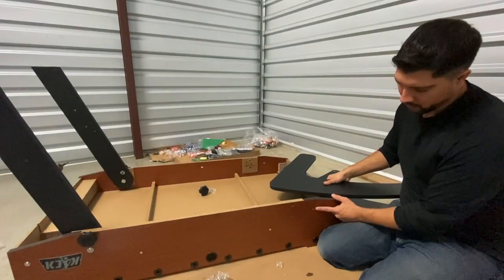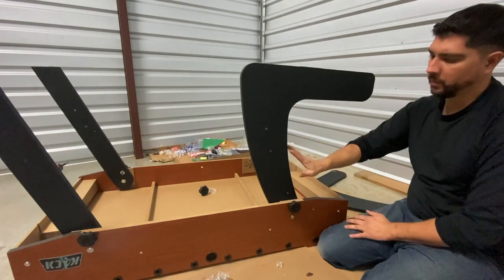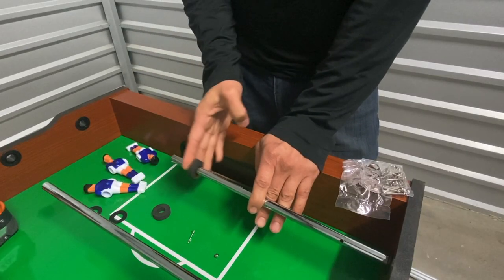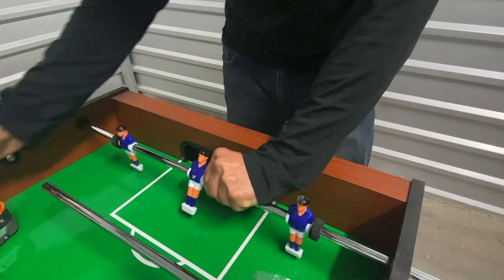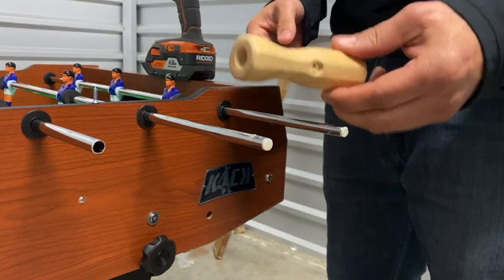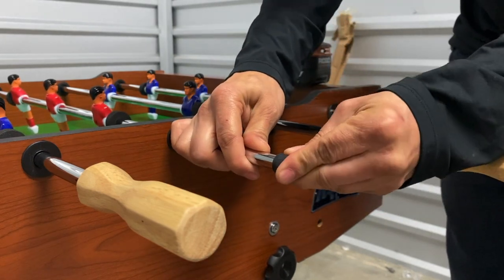KICK Monarch 48" Foosball Table Assembly Video V2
⚽️ KICK Monarch 48" Foosball Table Assembly Video (All Color Variations) 📹

Still have questions? No worries, we're here to help! 💯